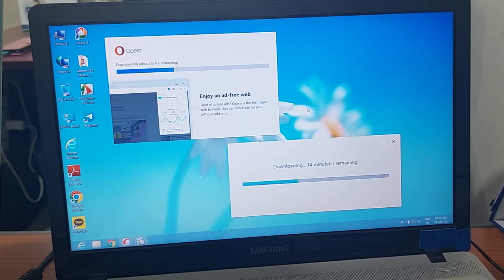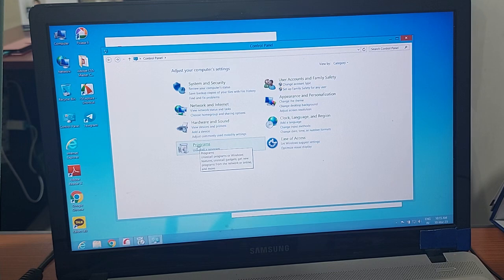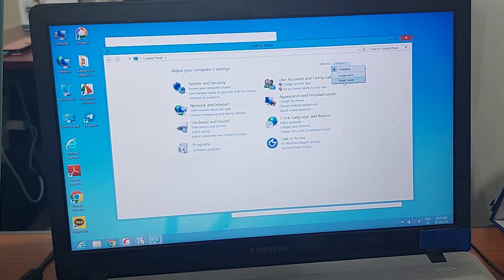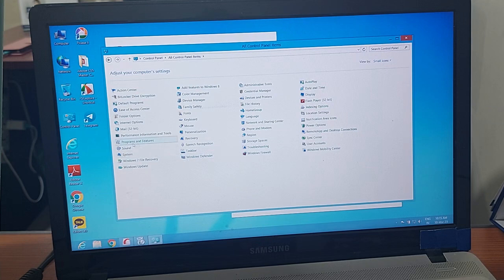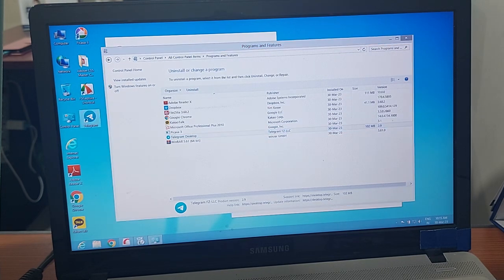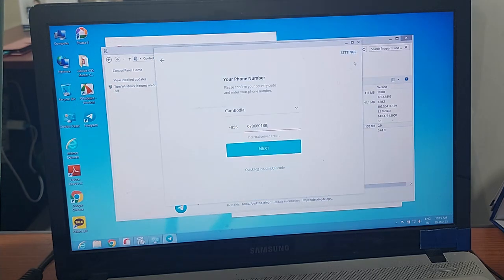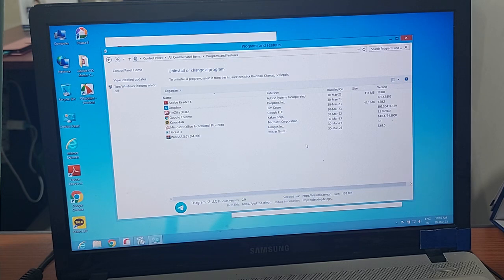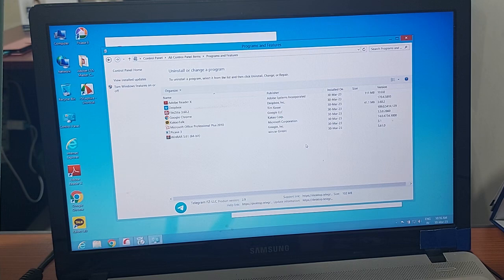How to Install Telegram in PC How to Config Telegram in PC